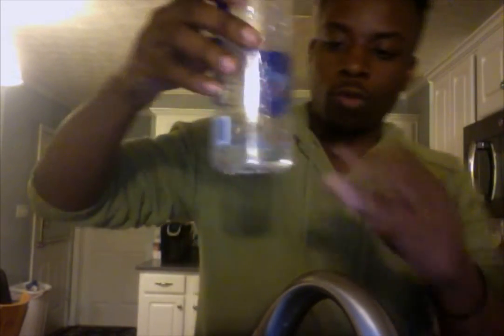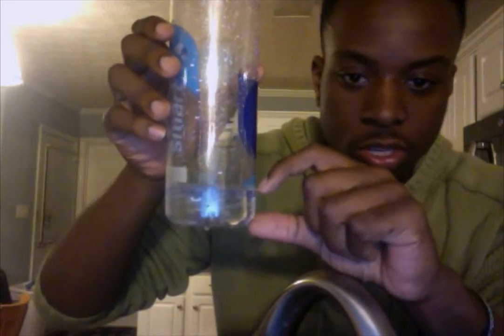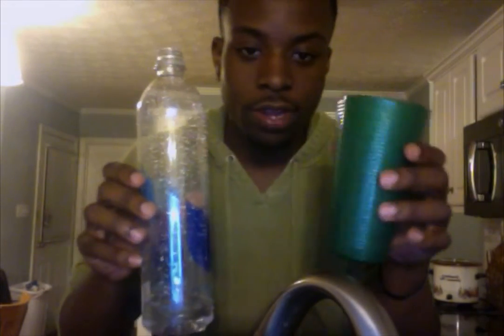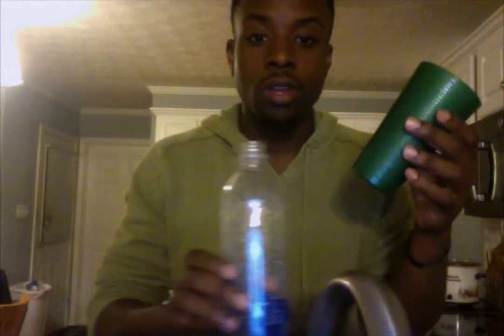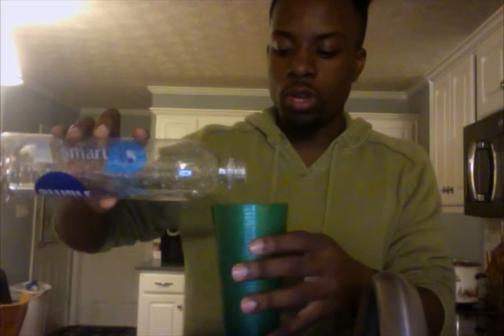HOW TO DRINK WATER tutorial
Don't forget to tap the  like button and share it around on your social medias, it helps us out a lot!

watch the video in HD